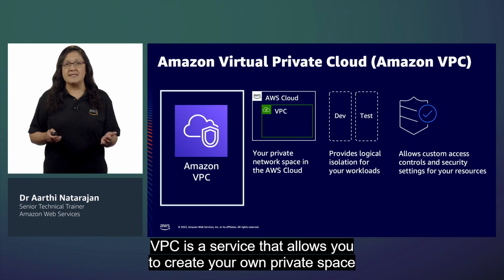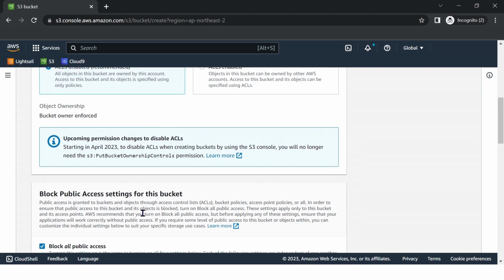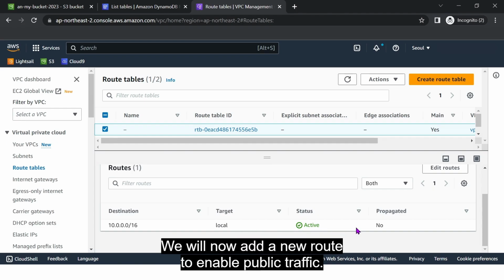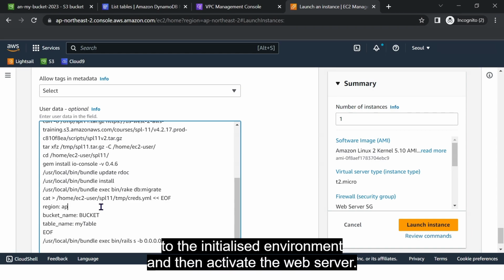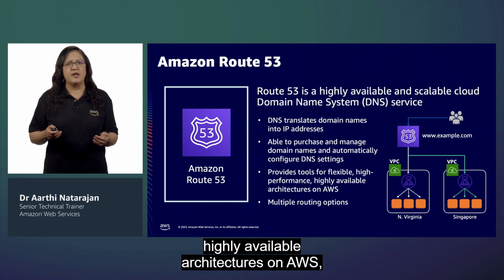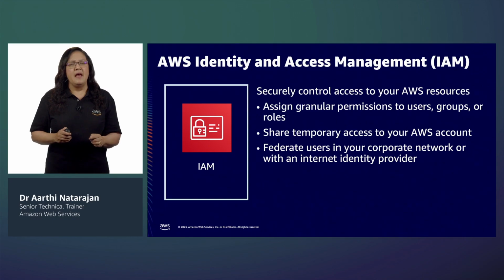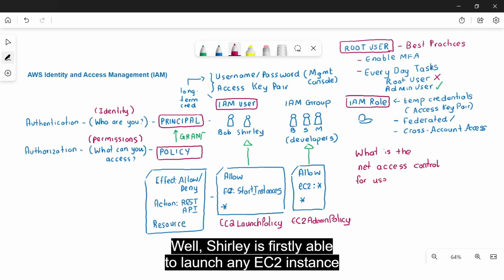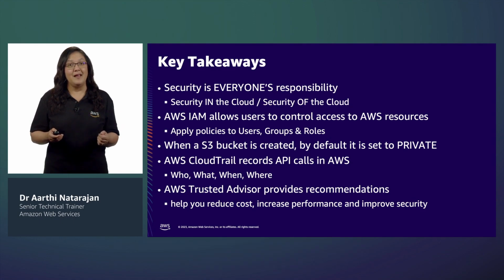Introduction to AWS Services Networking, Security (Module 3rd)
AWSome Day Online Conference